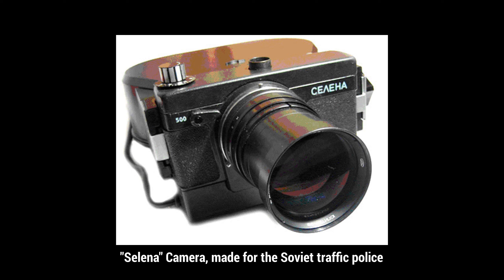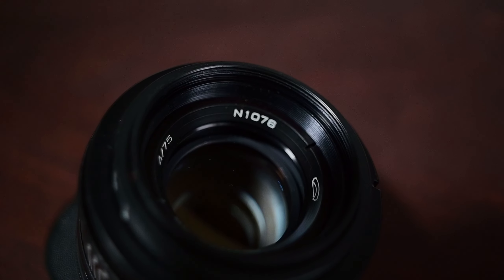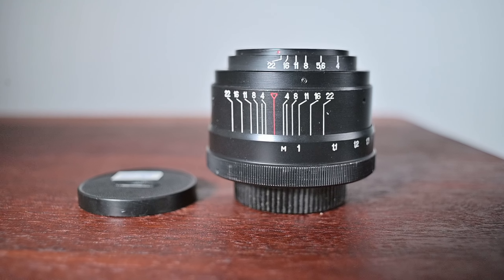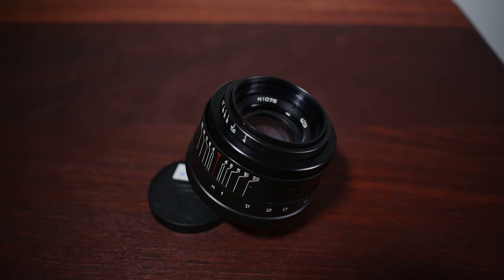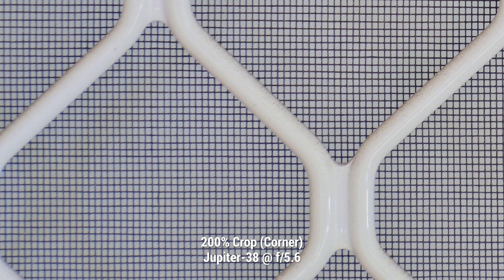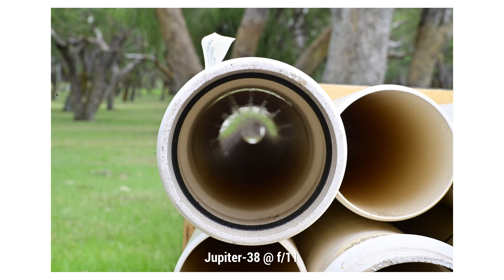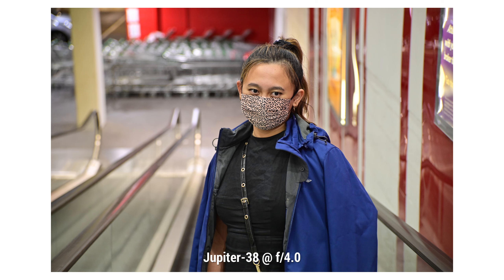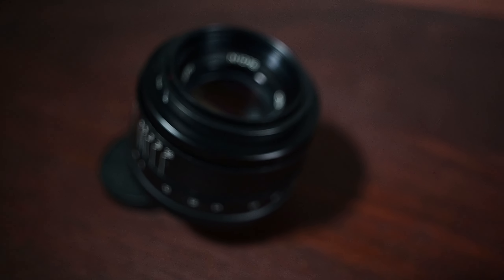The Incredible Soviet POLICE LENS! Jupiter-38 75mm f4 Review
The Jupiter 38 is a rare 75mm f4 preproduction lens that was designed for use in the experimental "Selena" camera, strictly by Soviet traffic police. The result of this seemingly uninspiring design objective may surprise you.

This lens was shot on the Mir-10A.

FYI:
It means I get a tiny bit back from eBay if you purchase something from them, at no extra cost to you. All proceeds will go towards funding rare and exciting lenses for review!